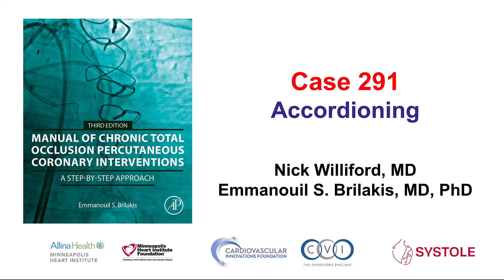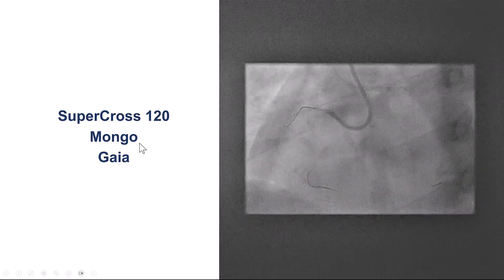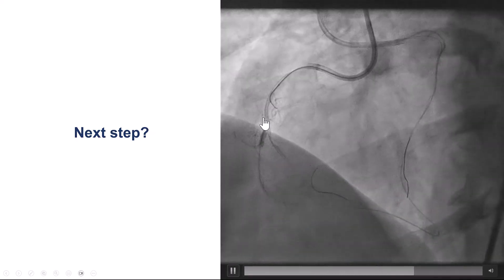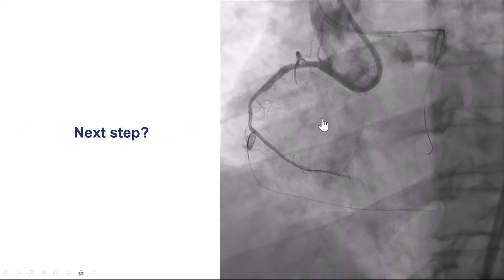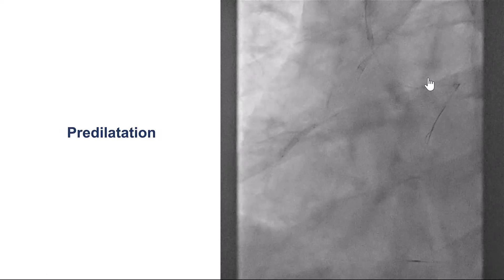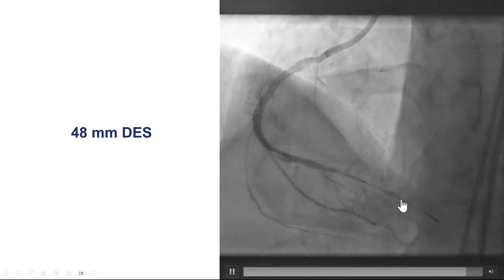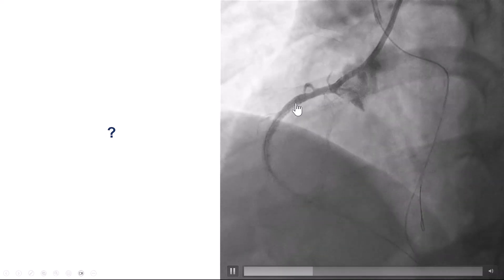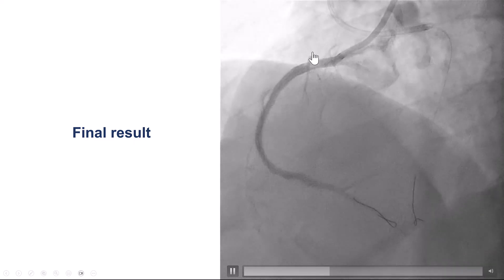Case 291: Manual of CTO PCI - Accordioning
A patient was referred for PCI of a proximal RCA CTO. The CTO had a blunt proximal cap that was located immediately proximal to the takeoff of a large acute marginal branch, length of approximately 30 mm, and diffusely diseased distal vessel that was filling via contralateral septal collaterals. Antegade wiring attempts failed, as the wires kept on entering into the acute marginal branch. A septal branch was successfully crossed with a Suoh 03 wire but the wire advanced towards the apex. The wire was pulled back and redirected towards the proximal right coronary artery. Retrograde wiring attempts were unsuccessful; the wire kept on entering into a bridging collateral. After multiple attempts a retrograde Gladius Mongo was advanced to the proximal RCA but antegrade wires and the BASE technique failed. After doing a retrograde Carlino a retrograde Gladius Mongo was advanced into the antegrade guide catheter, followed by externalization of an R350. The RCA was stented from the ostium to the PDA with a nice result. While retrieving the retrograde wire the antegrade catheter advanced deeply in the RCA causing “accordioning” of the proximal RCA stent (longitudinal stent compression). After restenting the proximal RCA a nice final result was achieved.